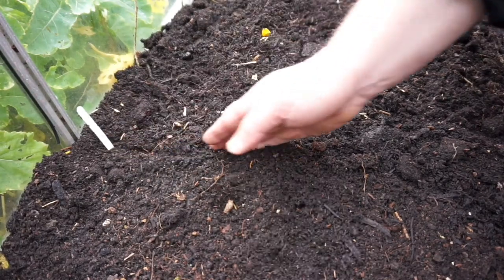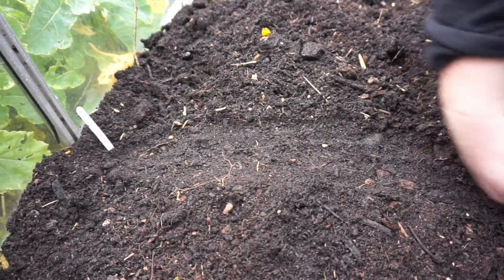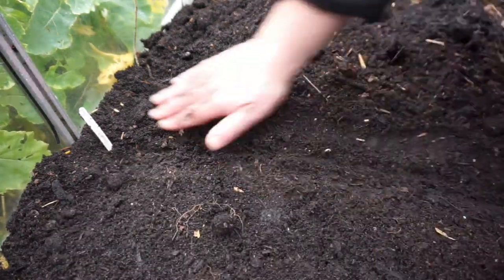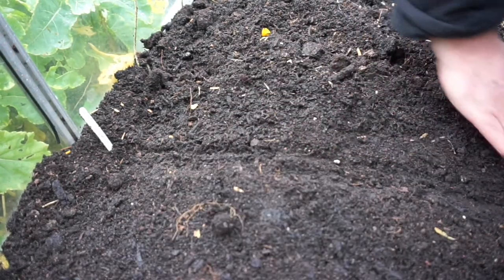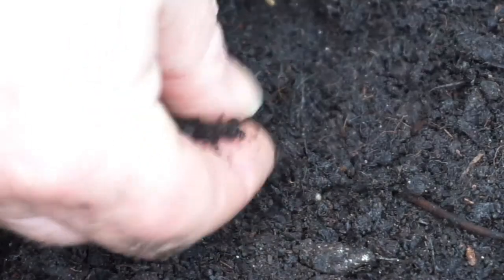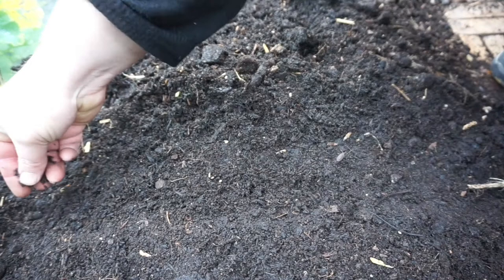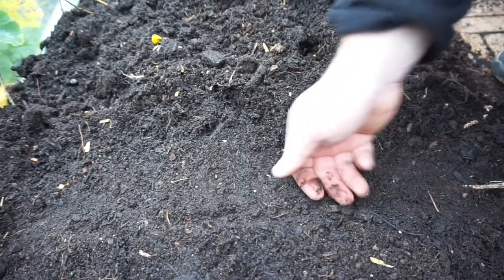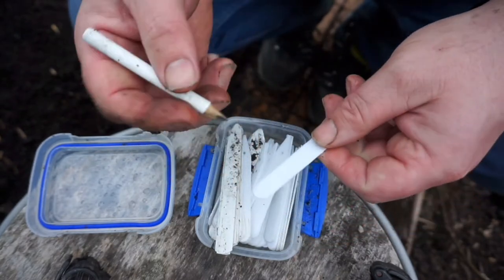Sowing Onions at Christmas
It is traditional - ie, old fashioned - to sow onion seed on Boxing Day. I am currently starting a seedbed in the greenhouse, the soil is warm and this is the first seed sown for the new season.